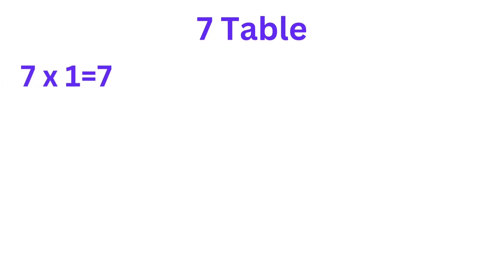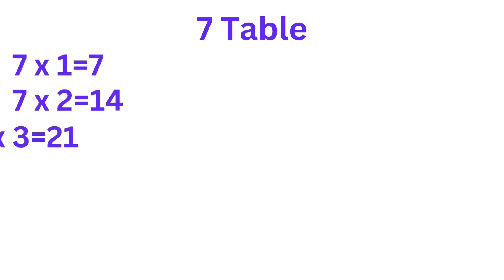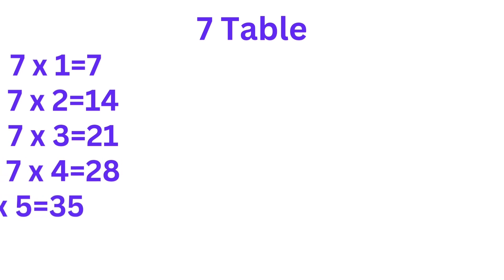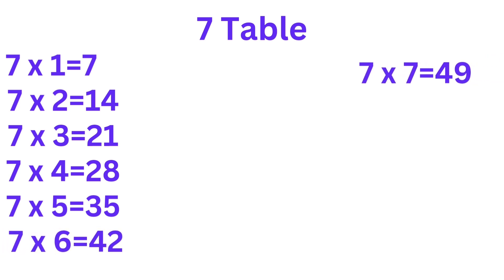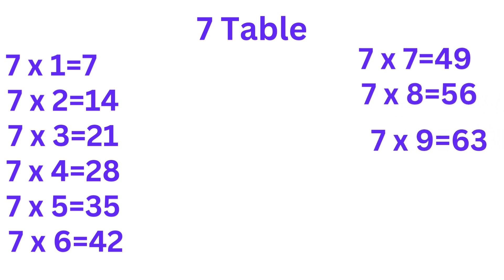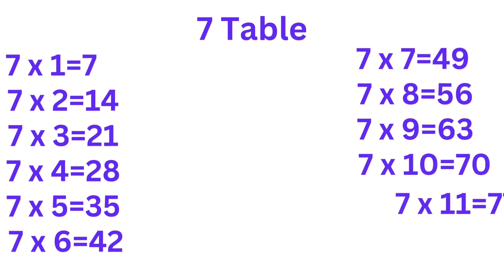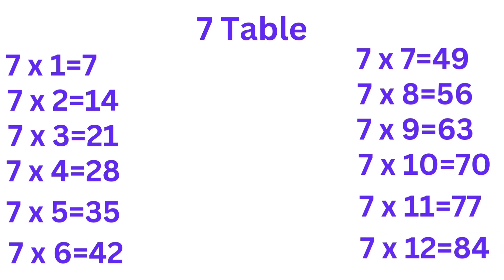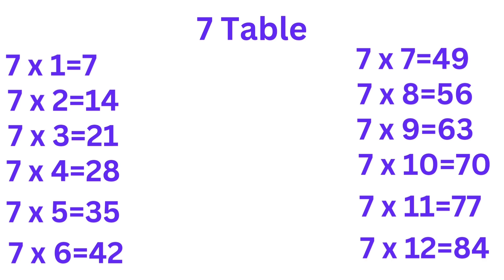Table of 7 in English | Multiplication Tables in English | Learning Video | Telish kidz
7 table
table of 7
multiplication tables
tables.in English
7 table english mein
7 table english mey
7 ka table
7 ka table english mein
table of seven,
english tables,
table of 7 english,
7 ka table,
7 table,
learn table of 7,
table,
7 ka table in english,
table in english,
table of 7 in english word,
table of 2 to 10,
learn table of 7 in english,
table of 7 in english for kids,
7 times table